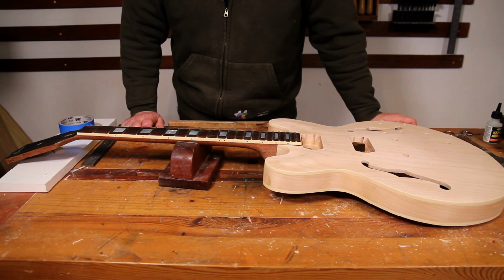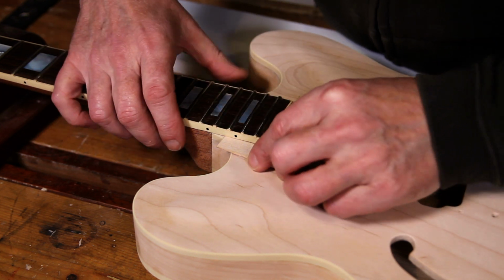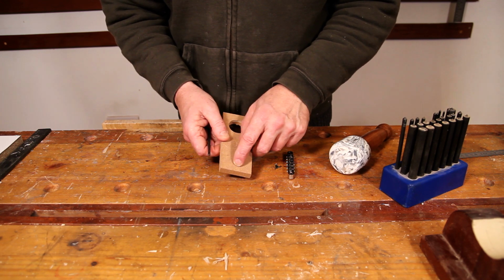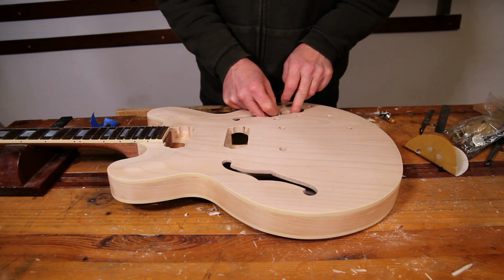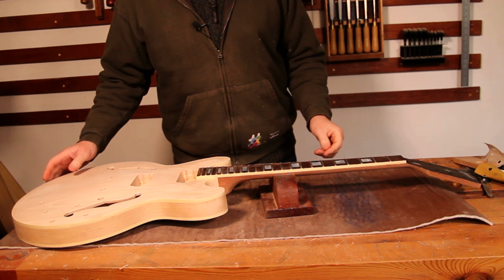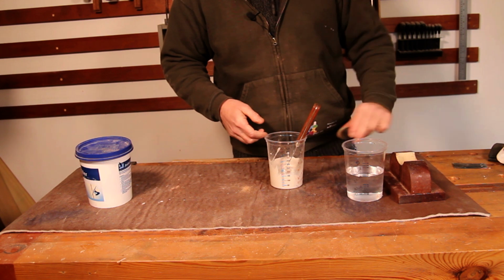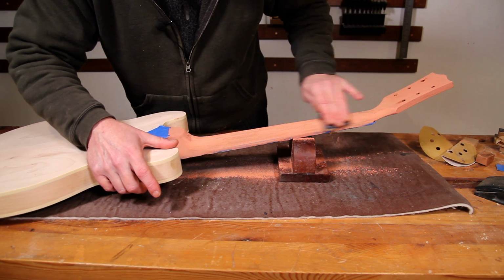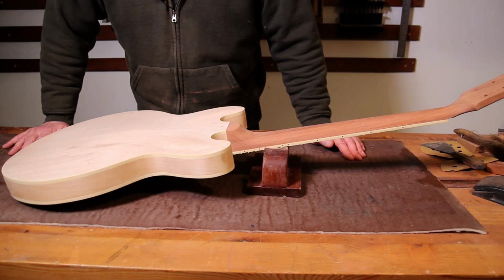The Shed of Dreams ES 335 build Episode 45: Finishing Preparation.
Hi and welcome to episode 45 of the Shed of Dreams ES 335 guitar build series. In this episode we take on the last few jobs before we can start the finishing process. Firstly by filling the little gaps under the fingerboard and then grain filling the neck.